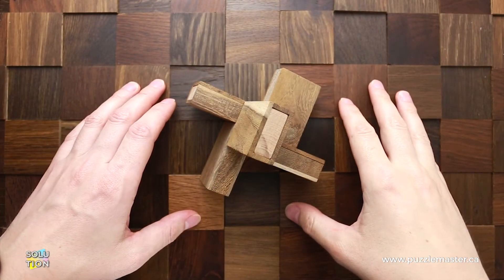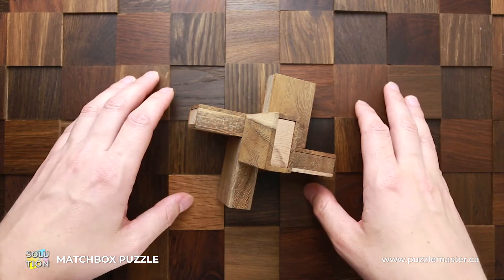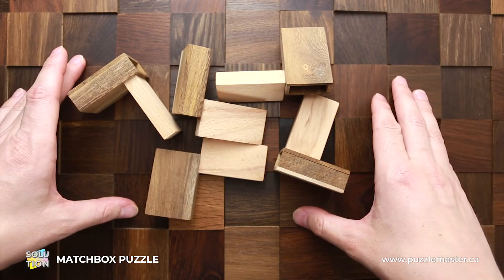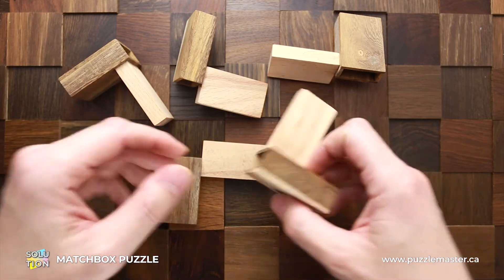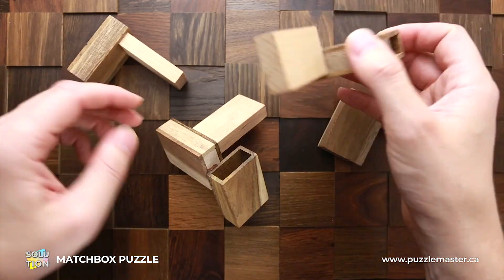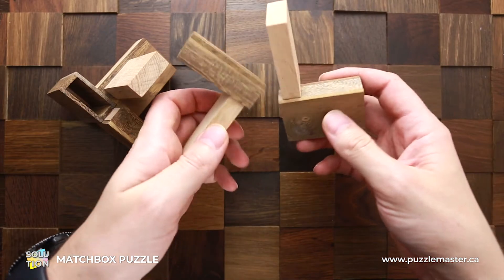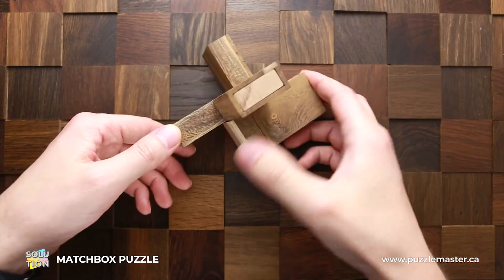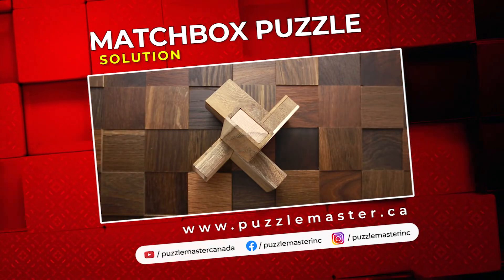Matchbox Puzzle, a wood puzzle from Philos - Solution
I loved playing with matches when I was young, but I never thought of playing with the boxes! See Ivan's solution to the Matchbox Puzzle, a wood puzzle from Philos.

This puzzle has five precisely made wooden matchboxes that fit together in various ways. The object is simply to close all of the boxes. Designed by: Oskar Van Deventer